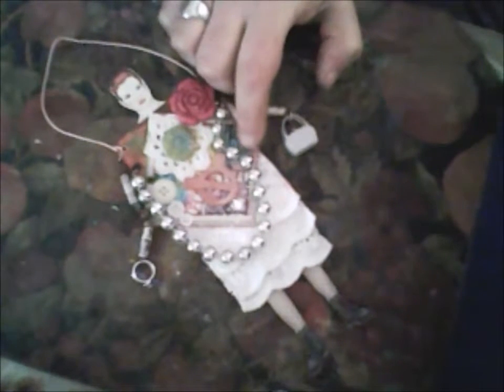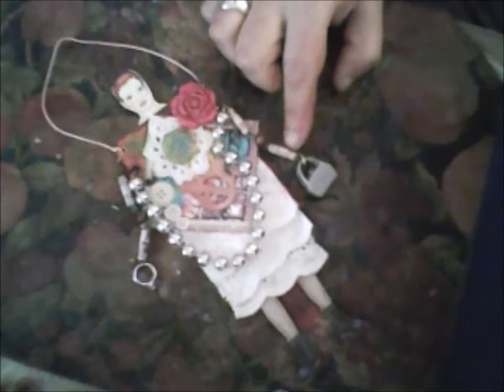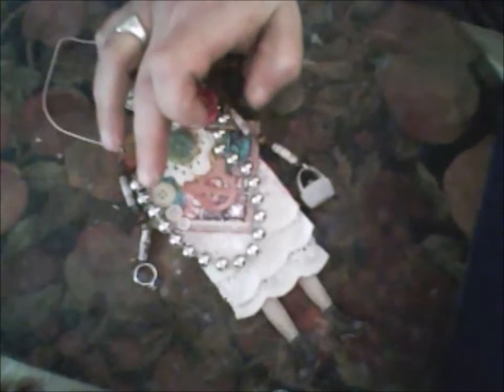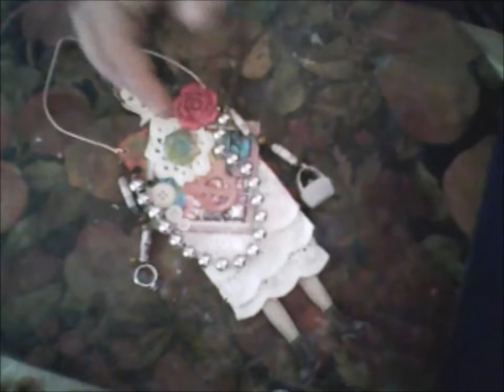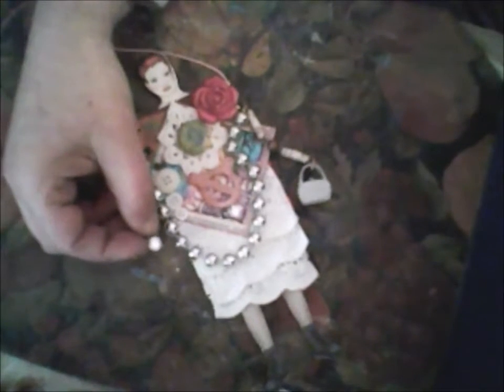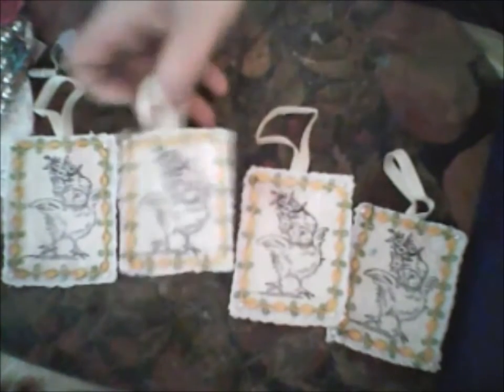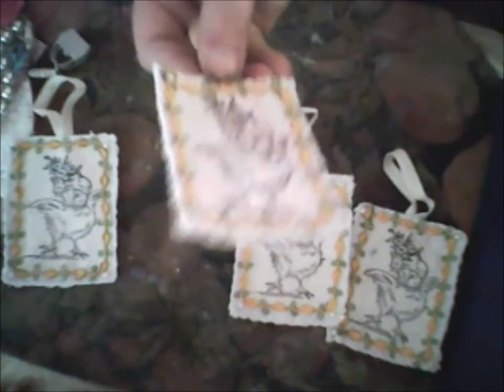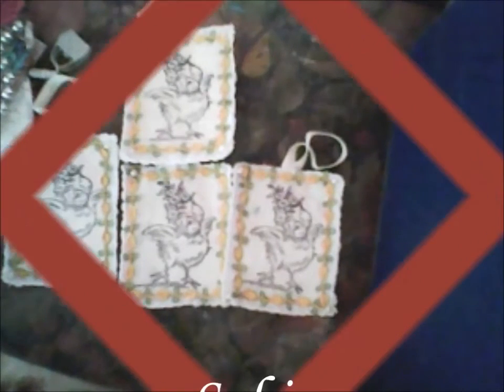Playing cards dolls and spring tags